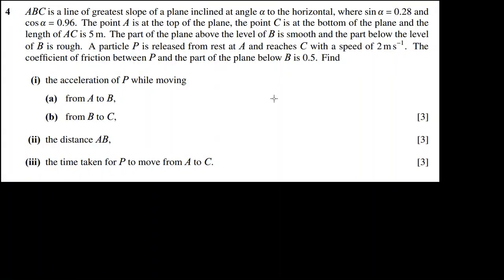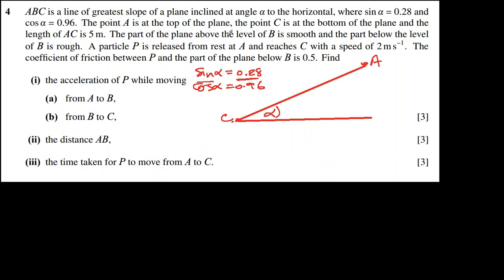Cambridge International | AS level Math | Mechanics 1| 9709 Paper 42 | Oct/Nov 2014 Q4 | Solution